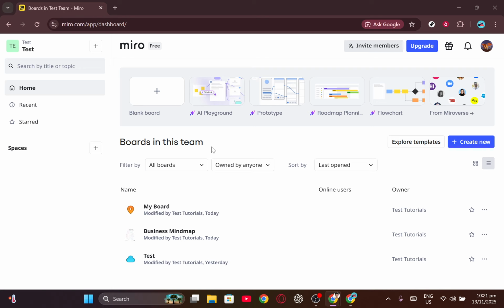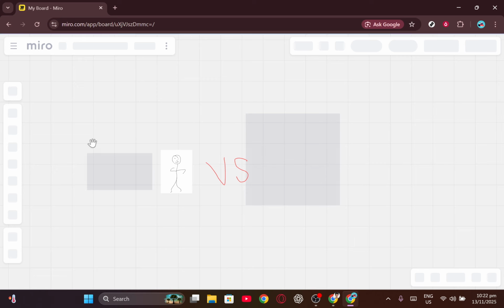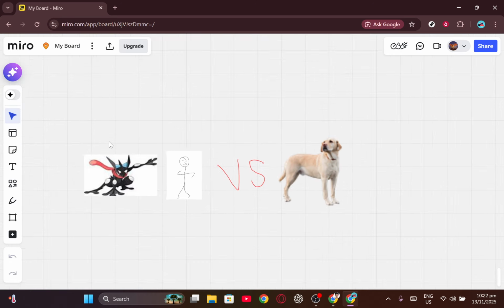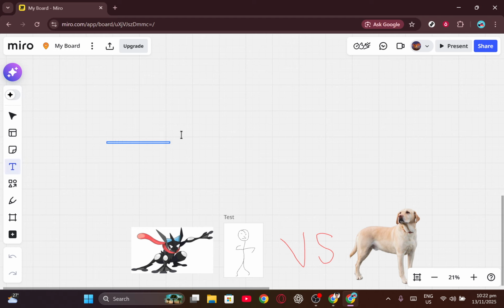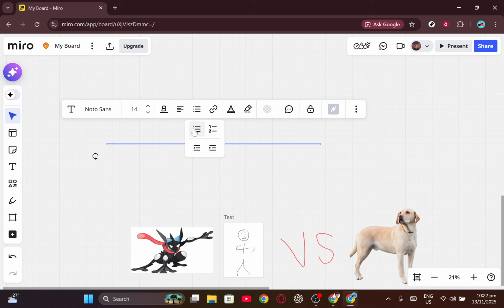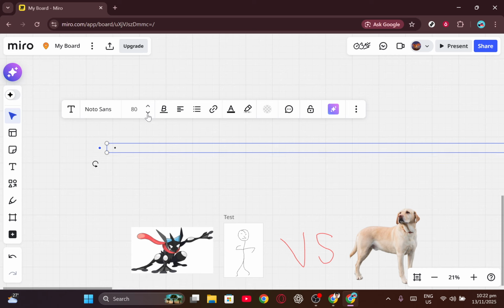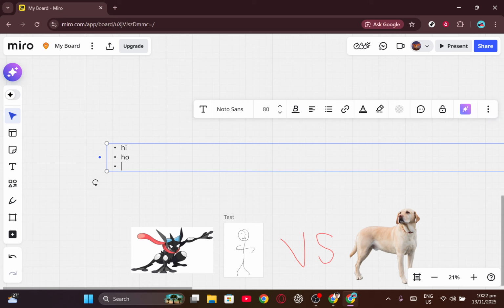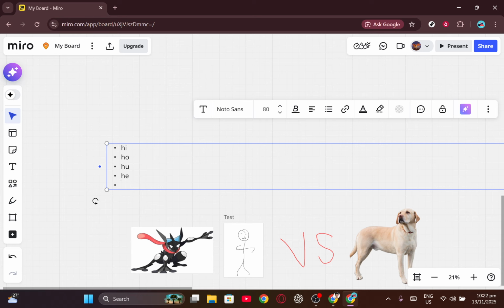How To Add Bullet Points In Miro [2026 Guide]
How To Add Bullet Points In Miro